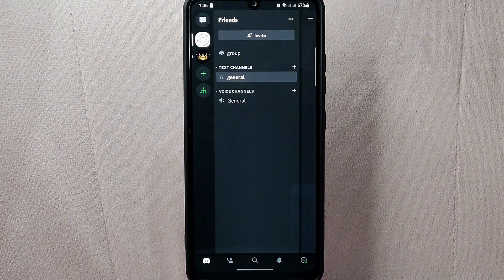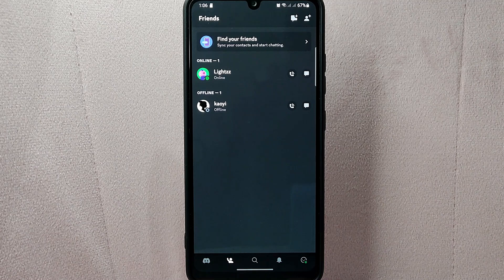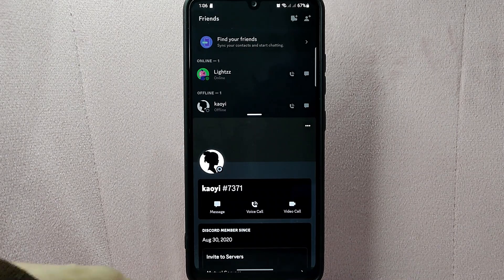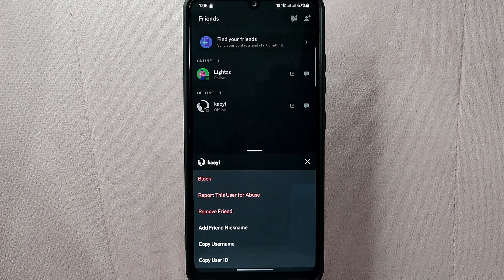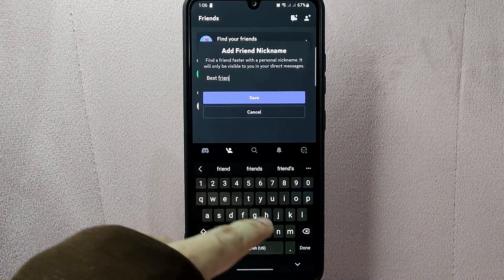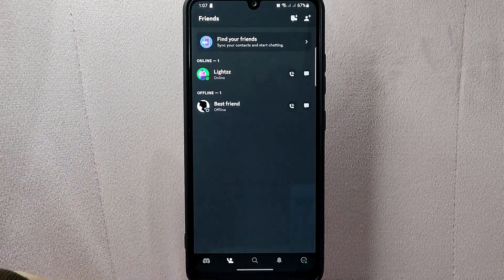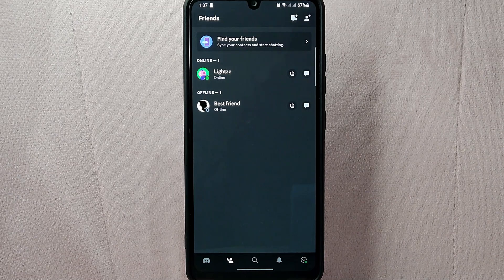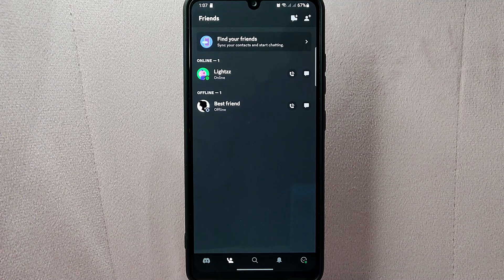✅ How To Add Friend Nickname On Discord 🔴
About this tutorial:

Discord is a communication platform designed for creating communities and connecting people through voice, video, and text chat. It was initially developed for gamers but has since expanded to be used by a wide range of communities and interest groups.
Discord allows users to create or join servers, which act as virtual spaces for people to gather and interact. Within these servers, users can engage in real-time conversations through voice channels, where they can speak with others using a microphone, or through text channels, where they can send messages.
Get in touch!